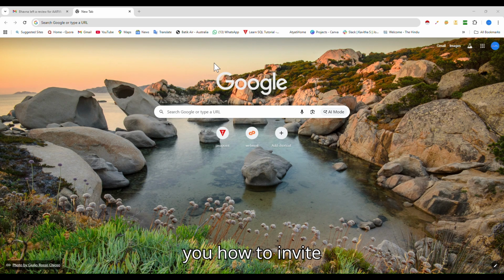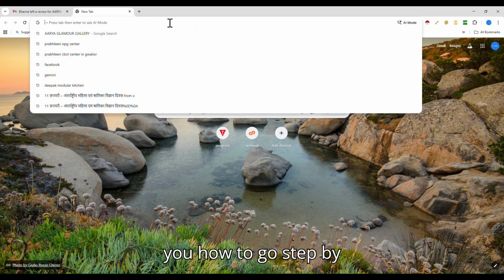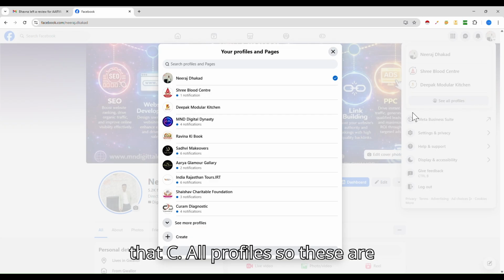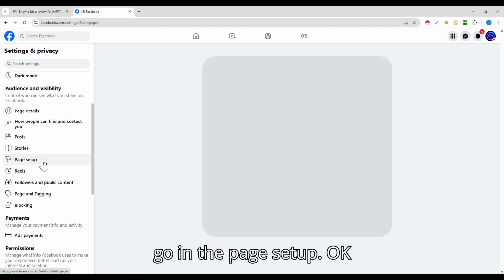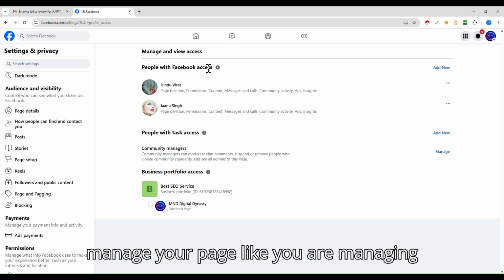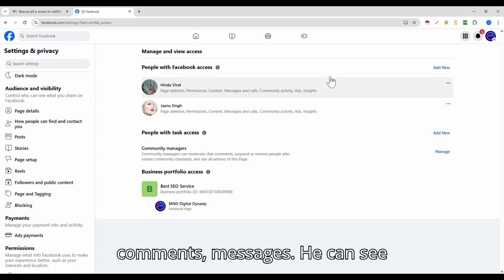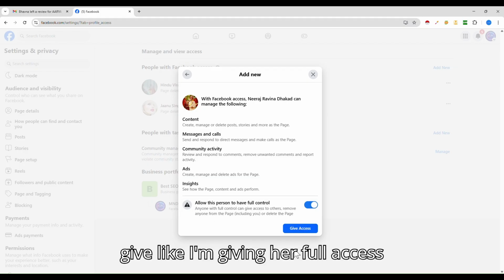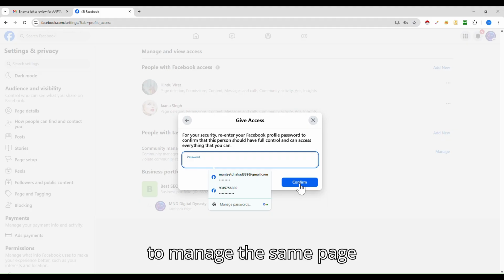How to Add Admin on Facebook Page (PC, Laptop & Chromebook) | Step-by-Step Guide#facebookpage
In this video, you’ll learn how to add an Admin to your Facebook Page using a PC, Laptop, or Chromebook.
This step-by-step tutorial is perfect for beginners and page owners who want to manage their Facebook Page professionally.

✅ What you’ll learn:

How to add Admin on Facebook Page from computer

Difference between Facebook Page roles

How to give full admin access safely

Common mistakes to avoid while adding admins

This method works on Windows PC, Laptop, Chromebook, and Desktop browsers.

👉 Watch till the end for smooth and error-free setup!

add admin on facebook page
how to add admin on facebook page
facebook page admin add
add admin facebook page pc
facebook page admin laptop
facebook page admin chromebook
facebook page roles explained
how to give admin access facebook page
facebook page settings tutorial
facebook business page admin
facebook page management
facebook tips and tricks
facebook page admin 2026